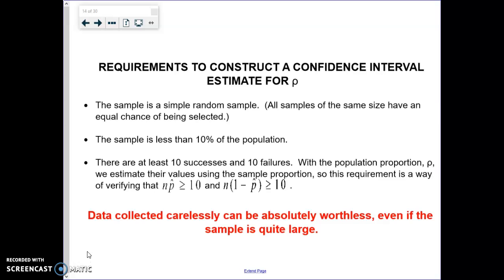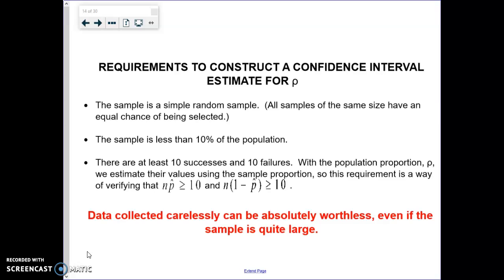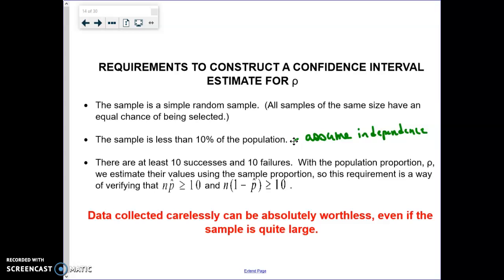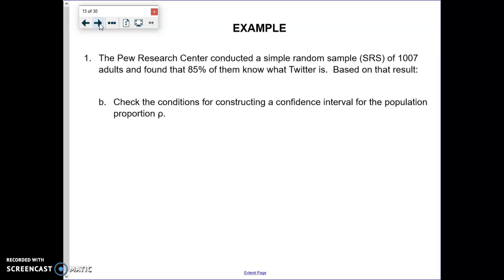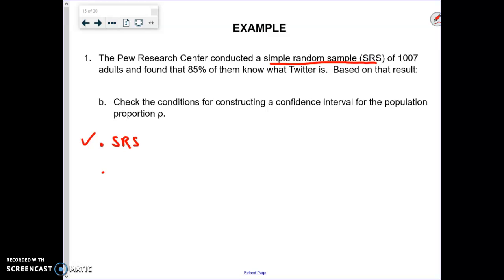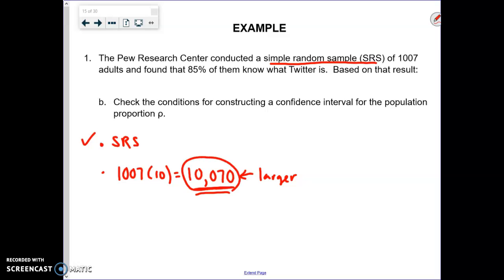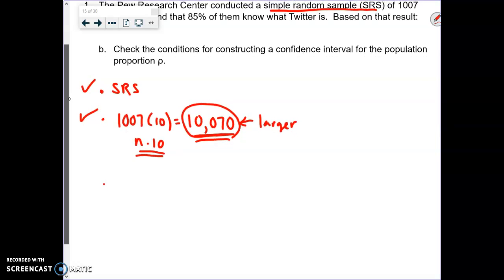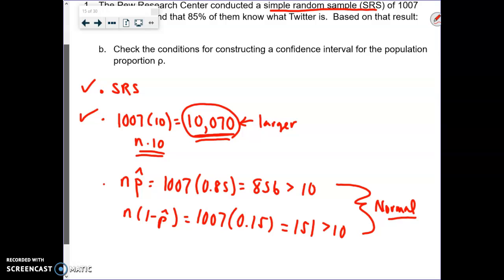LT 10.2 (E3) Notes - Constructing a Confidence Interval for p